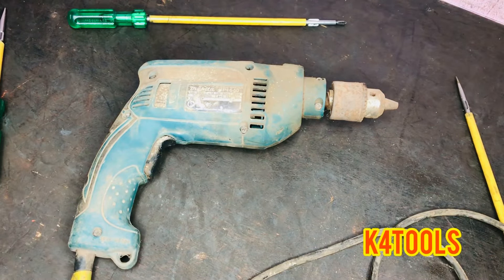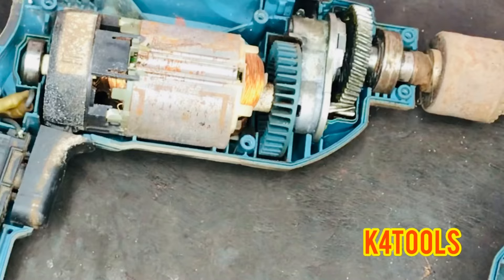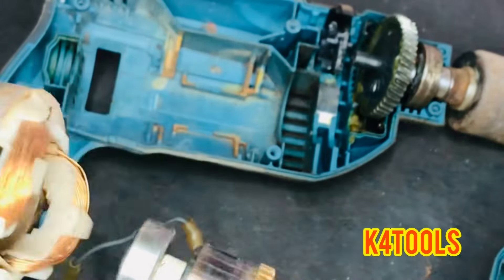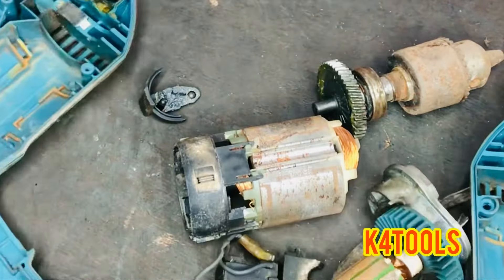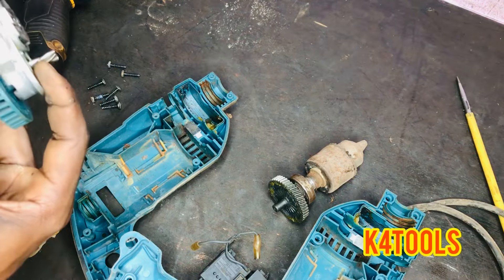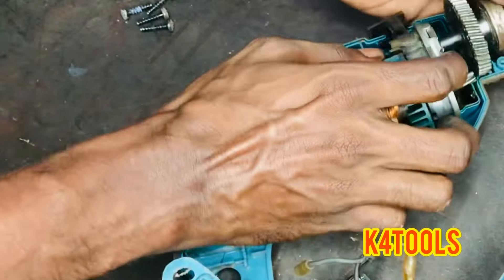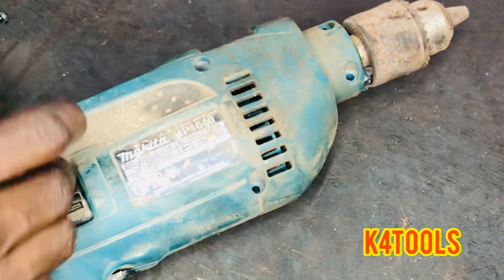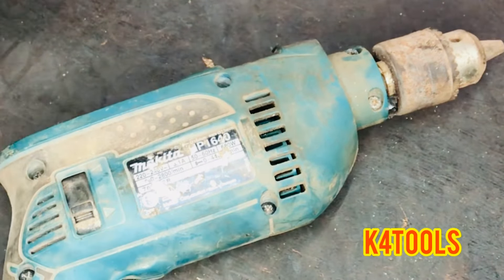അപ്പൊ ഡ്രില്ലിന്റെ ഉൾവശം ഒന്ന് കണ്ട്‌ നോകാം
K4tools
Power tools
Tools
Machine
Power drill
Drill machine Malayalam
Drill mashin
Tools review